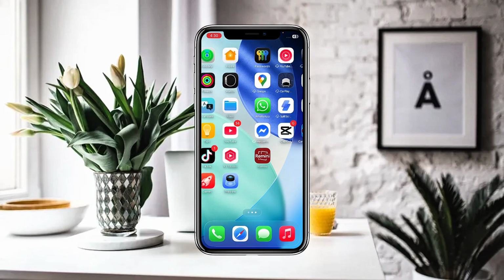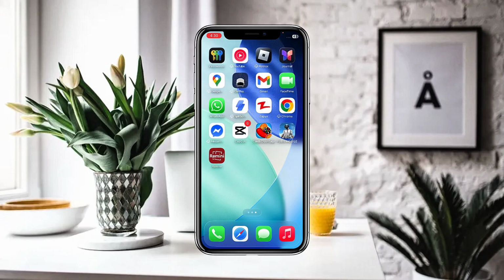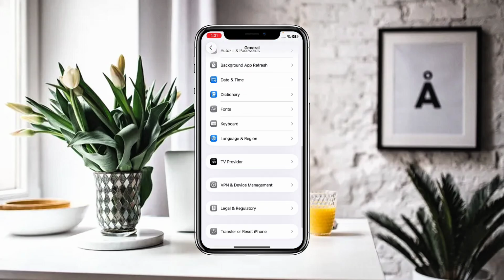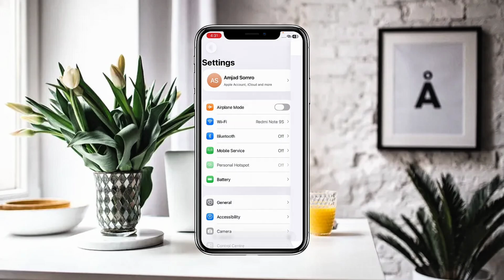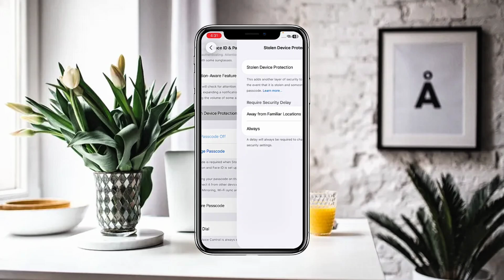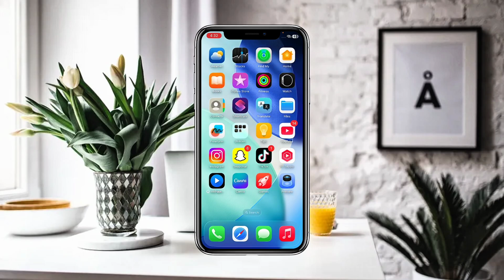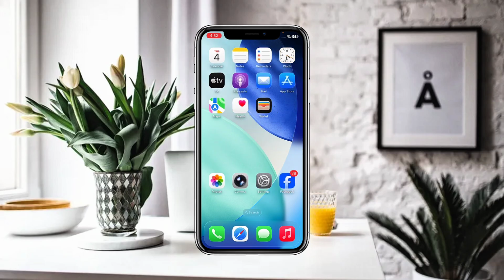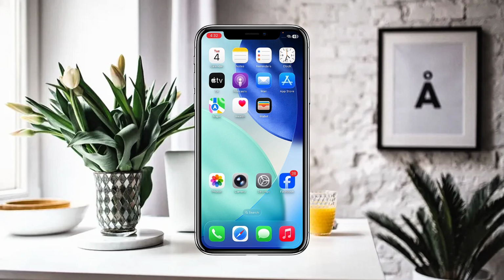How to Turn Off Stolen Device Protection on iPhone iOS 26 Without Face ID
Are you looking for how to turn off Stolen Device Protection on iPhone iOS 26 without Face ID? In this step-by-step tutorial, you’ll learn exactly how to turn off Stolen Device Protection on iPhone iOS 26 without Face ID safely and correctly.

Many iPhone users in the United States are facing issues when Face ID is not working, unavailable, or removed — and they need to know how to turn off Stolen Device Protection on iPhone iOS 26 without Face ID. This video explains what’s possible, what Apple allows, and the correct method to manage this security feature.

Stolen Device Protection is designed by Apple Inc. to protect your data if your iPhone is stolen, but sometimes users need to disable it for personal reasons, repairs, or device changes.

✅ What You Will Discover in This Video:

What Stolen Device Protection is in iOS 26

Where to find the setting on your iPhone

Whether you can turn off Stolen Device Protection without Face ID

What to do if Face ID is not working

How Apple’s security delay feature works

Important security warnings before disabling protection

Troubleshooting tips for iOS 26 users

This guide is updated for iOS 26 and works for all supported iPhone models.

Watch until the end to fully understand how to turn off Stolen Device Protection on iPhone iOS 26 without Face ID the right and safe way.

how to turn off stolen device protection on iphone ios26 without face id
turn off stolen device protection iphone
disable stolen device protection ios26
iphone ios26 security settings
stolen device protection without face id
face id not working iphone ios26
remove stolen device protection iphone
iphone security delay ios26
apple stolen device protection guide
iphone protection settings ios26
turn off iphone security features
ios26 tips and tricks
iphone privacy settings
stolen device protection tutorial
iphone face id problem
apple id security iphone
disable iphone protection ios26
iphone troubleshooting ios26
iphone settings guide usa
ios26 walkthrough

how to disable stolen device protection iphone
turn off stolen device protection without face id
ios26 stolen device protection settings
face id not available iphone ios26
iphone security delay feature
remove iphone protection settings
how to change stolen device protection iphone
disable iphone security without face id
apple ios26 security guide
stolen device protection problem iphone
iphone ios26 help usa
how to fix face id ios26
turn off iphone theft protection
apple security settings iphone
iphone ios26 tutorial
manage stolen device protection iphone
iphone security features ios26
disable apple stolen device feature
iphone settings walkthrough
ios26 security update guide